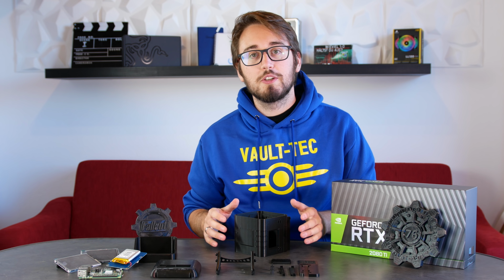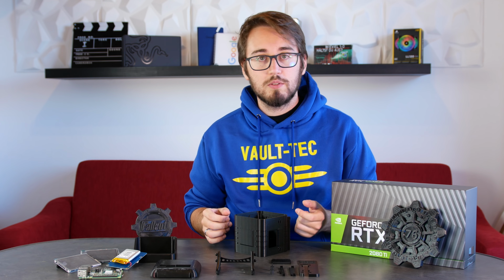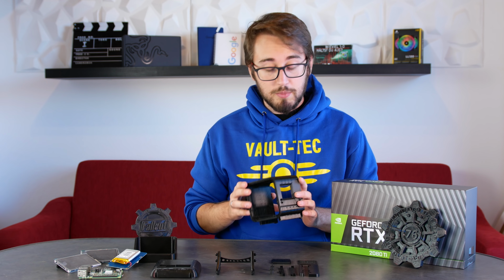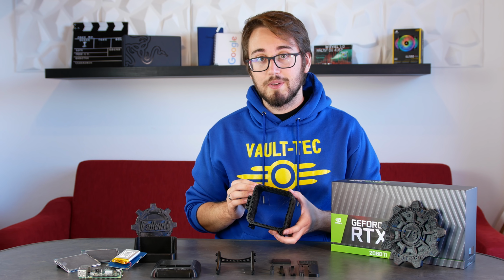Fallout 76 PC build watercooled with Terminal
Due to the release of Fallout 76 we decided to go for a Fallout theme for our next mod.
To add a little special we integrated a custom monitoring software with a terminal that displays hardware data and a custom watercooling loop to get the most out of the hardware.

Using intels i7 8700k and the Nvidia Geforce 2080 Ti we created a PC that thrives in VR gaming and developing such games respectively. Performance is crucial for VR gaming to prevent motion sickness from sudden FPS drops that can occur if the hardware can't keep up with the game. That's why we added a custom watercooling loop to keep the hardware temperature down to a minimum while getting out every last inch of performance.

Chapters
00:00 Intro
00:29 Build & Theme choice
01:30 Terminal 3D printing
01:44 Terminal assembly
04:55 PC modding & assembly
11:11 Water cooling
14:06 Final result & B-Roll
15:03 Outro

Watercooling parts:
CPU BLOCK